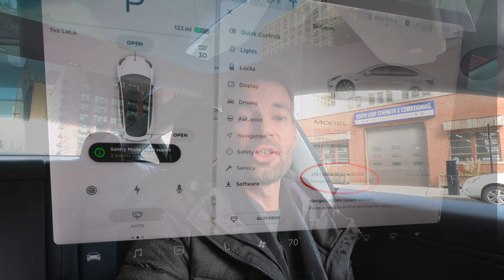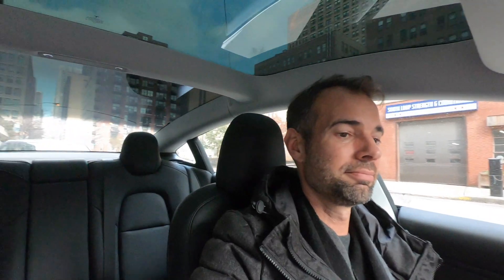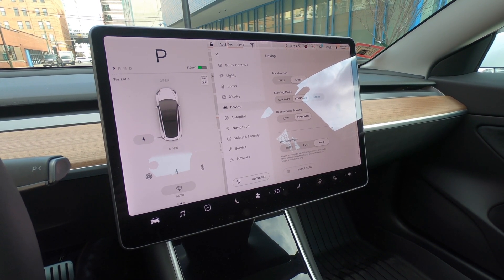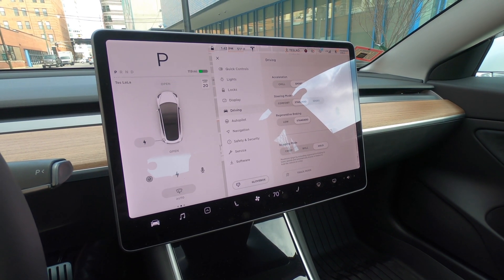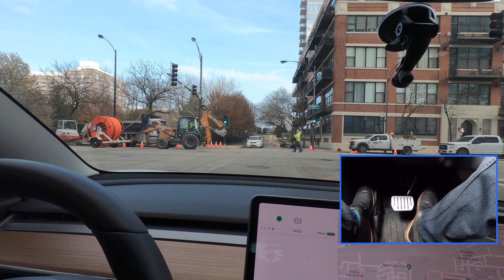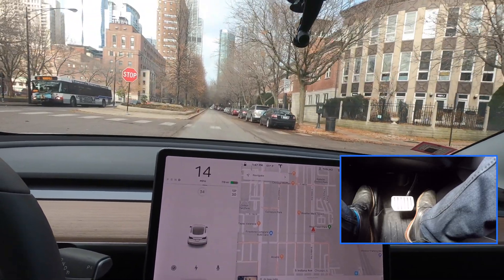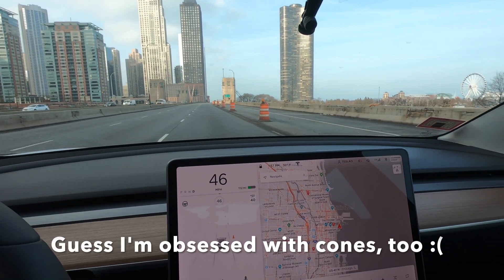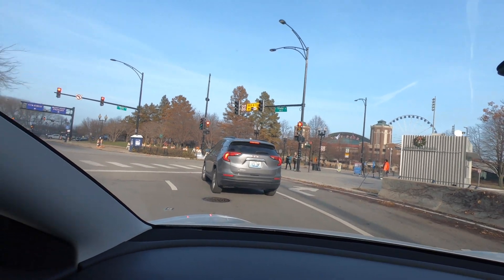Model 3 Performance Driving Test of TESLA Software Update 36.2.1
My experience with Tesla's latest software update 36.2.1 and the 5% horsepower increase, upgraded regenerative braking and, of course, cone detection.